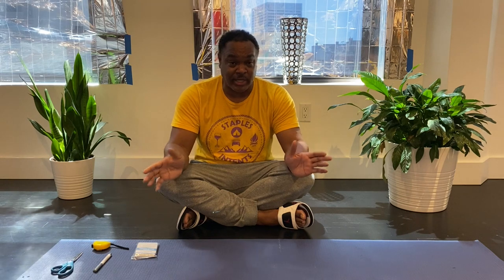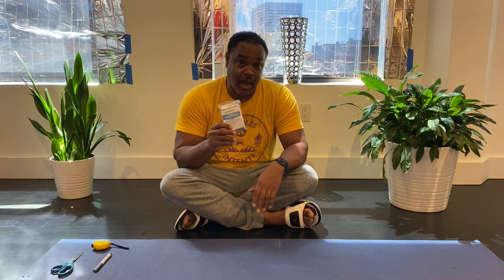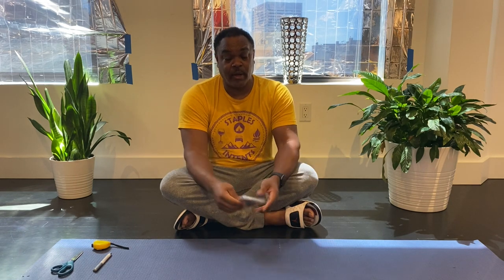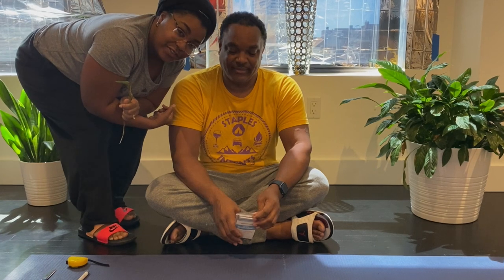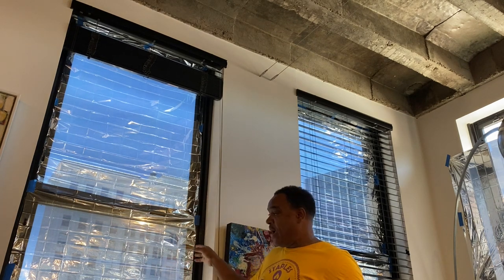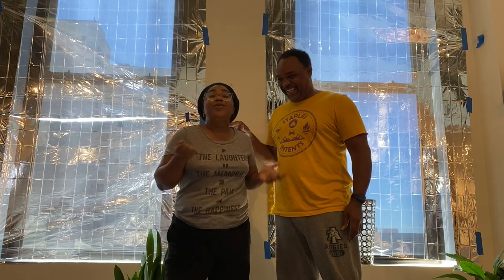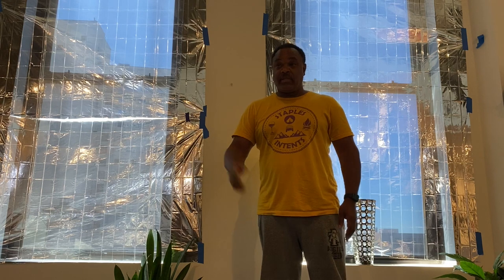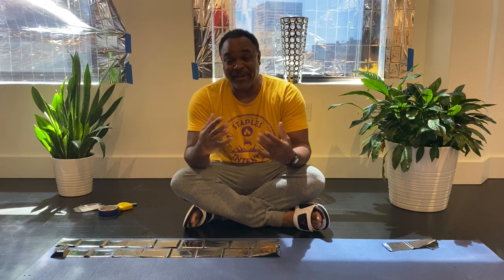Staples InTents Glamping Hack with Mylar Rescue Blanket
This video is about Staples InTents  creating a Glamping Hack with Mylar Rescue Blanket. We show  how to turn a mylar rescue blanket into a solar shade for your home. Reduce your energy bill by more than 50% for less than $30 investment. Acme Preferred scissors, Mylar Rescue Blanket, Tape Measure, 3M Painters Tape.

Science Purchase 73MYLARPK20 Emergency Mylar Thermal Blankets
ScotchBlue Original Multi-Surface Painter's Tape 2090-24EVP
Westcott All Purpose Preferred Stainless Steel Scissors, 8" Bent, Blue
Stanley Tools 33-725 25-Feet FatMax Tape Measure

Staples InTents on Amazon

Please leave us and the Tree Troopers comments and questions. We love questions about glamping, gear, destinations, and overlanding and want to help you on your adventures!

Our Gear on Amazon

Exped Megamat 10 Insulated Self-Inflating Sleeping Pad:

TETON Sports Fahrenheit Mammoth Queen-Size Double Sleeping Bag:

Kelty Low Loveseat Camping Chair:

Jetboil Genesis Basecamp Camping Cooking System:

ENO - Eagles Nest Outfitters DoubleNest Lightweight Camping Hammock, 1 to 2 Person:

ENO - Eagles Nest Outfitters Atlas Hammock Straps, Suspension System:

PORTAL Multifunctional Folding Camp Table:

Goal Zero Yeti 400 Lithium Portable Power Station:

Goal Zero Boulder 100 Briefcase, 100 Watt Monocrystalline Solar Panel:

Outland Firebowl 893 Deluxe

Mr. Heater F232000 MH9BX Buddy 4,000-9,000-BTU Indoor-Safe Portable Propane Radiant Heater

Reliance Products Fold-to-Go Collapsible Portable Toilet:

Reliance Double Doodie Toilet Waste Bag 6 Pack:

Patagonia Black Hole 100L:

The North Face Base Camp Duffel Bag Large:

Patagonia Black Hole MLC 45L:

Veken 6 Set Packing Cubes, Travel Luggage Organizers with Laundry Bag & Shoe Bag:

FRANK DA TANK BUILD:
ARB 3411050 Winch Compatible Bull Bar:

ARB Portable Fridge Freezer 50Q:

ARB 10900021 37/50 Quart Fridge Freezer Slide

ARB 10900013 Fridge Transit Bag Canvas 47L Fridge Transit Bag:

ARB Old Man Emu Toyota Land Cruiser 80 Series 3" Heavy Duty Suspension Kit:

Roof Rack: Front Runner Slimline II

Recovery: X-Bull Recovery Tracks:

Recovery: Warn 87800 M8000-s Winch with Synthetic Rope:

Lights: Nilight 7” Rounds and Spot Driving Fog Lights

Tires: BFGoodrich All-Terrain T/A KM3

Tire Deflator: ARB ARB505 E-Z Deflator

Communication: Baofeng Black UV-5R V2+ Plus

Battery: Optima Batteries 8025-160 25 RedTop Starting Battery

Dual Battery: Blue Sea Systems 7650 Add-A-Battery Kit

NOCO Boost Plus GB40 1000 Amp 12-Volt UltraSafe Portable Lithium Car Battery Jump Starter Pack For Up To 6-Liter Gasoline And 3-Liter Diesel Engines